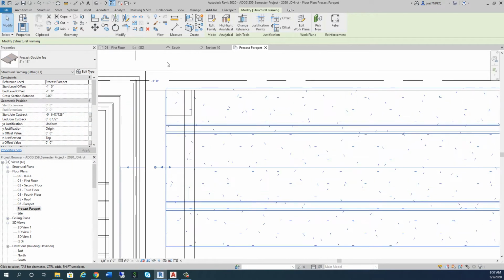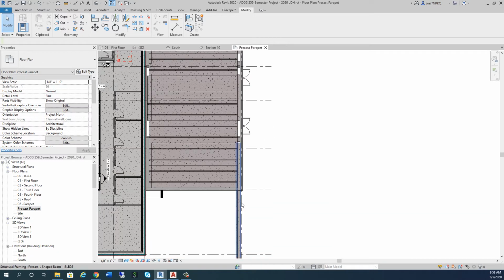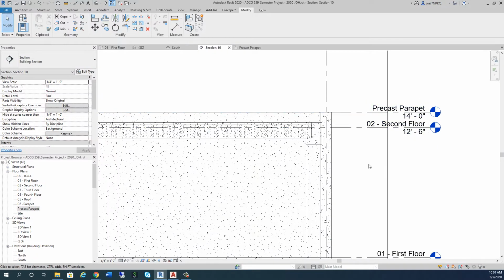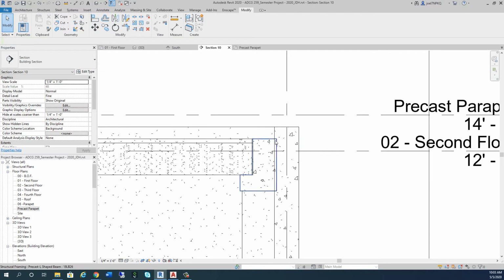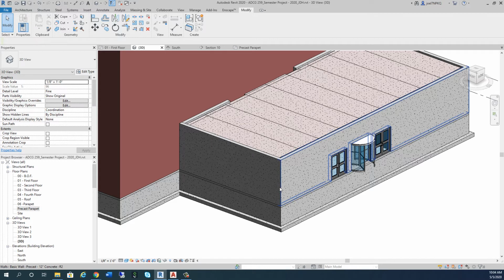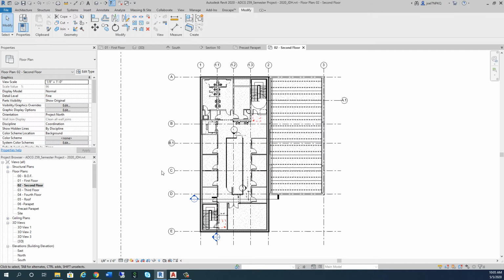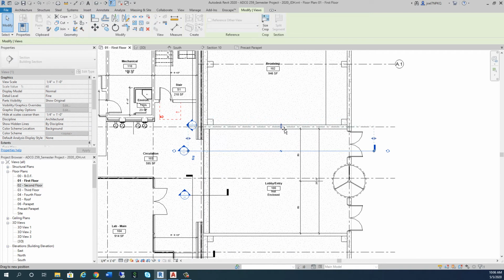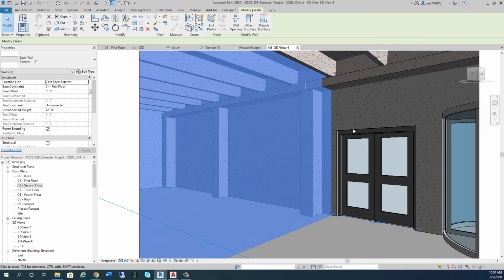ADCG 259 May 5 2020 Precast Video 5